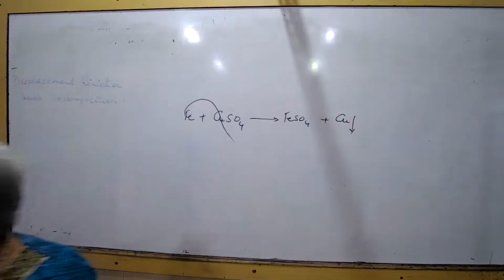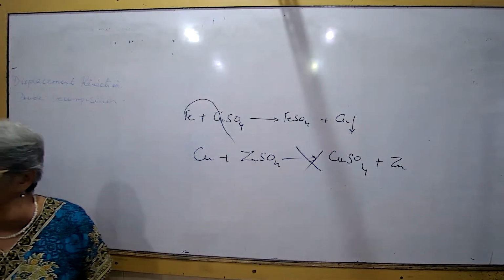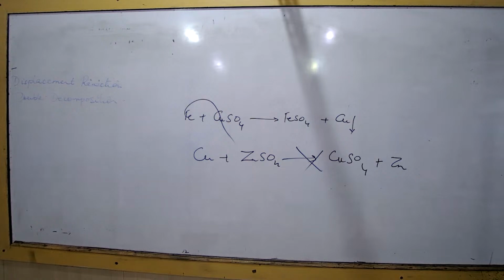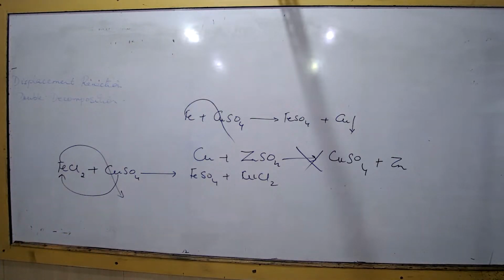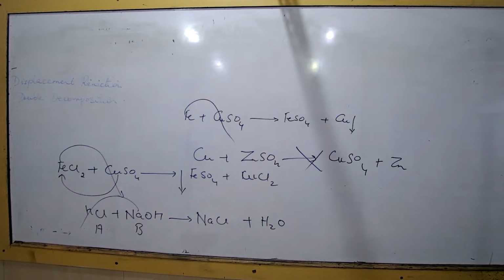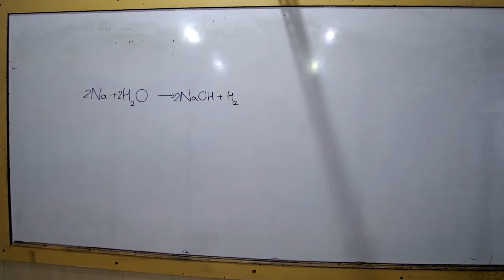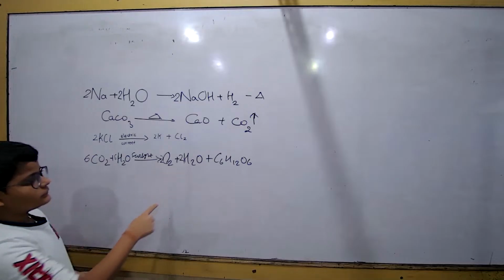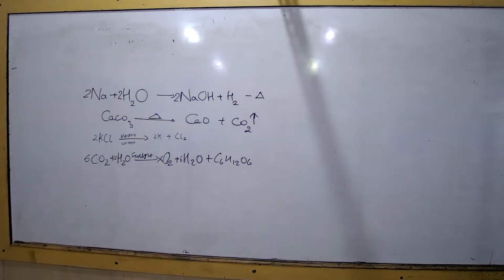VSH26 - IX ICSE CHEMISTRY ML 02/05/2025 - CH 02 Chemical Changes and Reactions